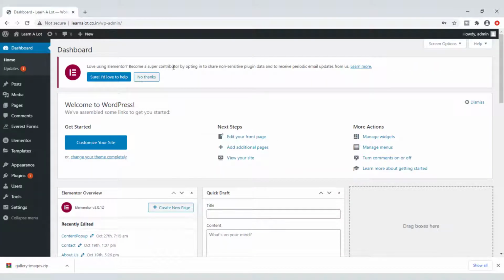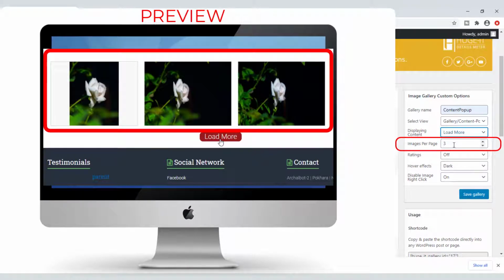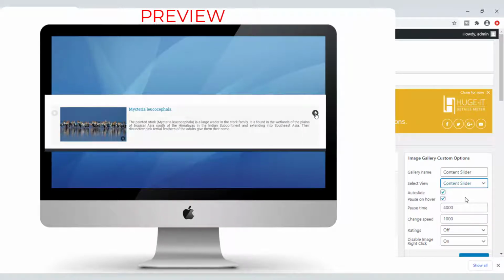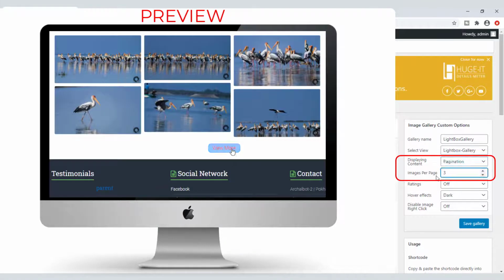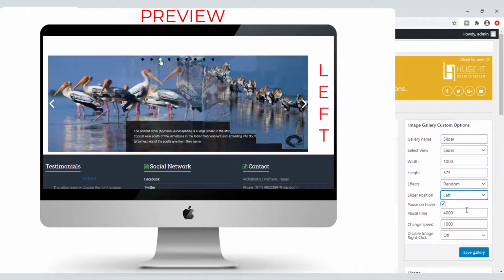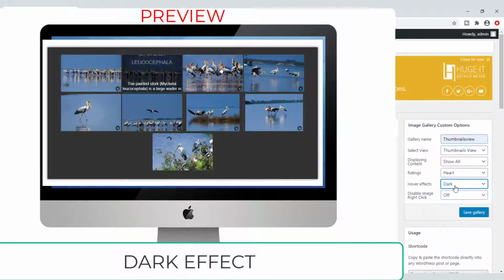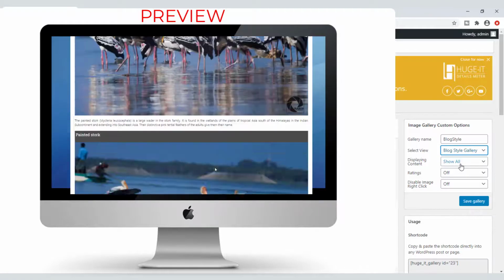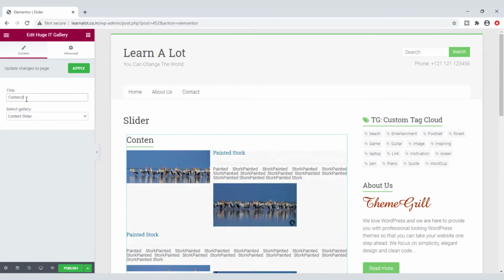Huge IT Gallery plugin for Wordpress Website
Simple and easy to use gallery plugin for wordpress-Huge IT Gallery.

in this demo we have used
Gallery/content-popup
Content Slider
Ligthtbox-Gallery
Huge-IT Slider
Thumbnail View
Justified View
Blog Style View